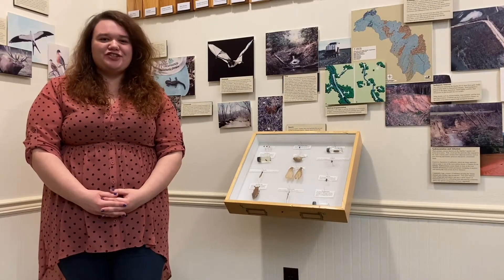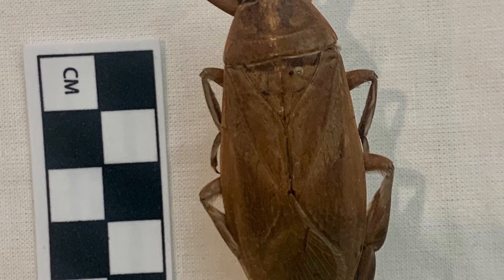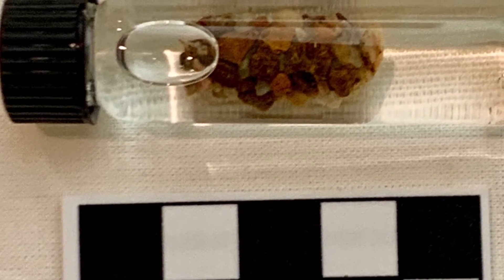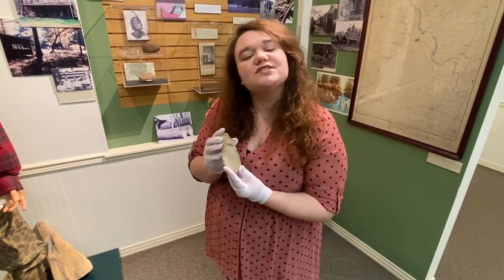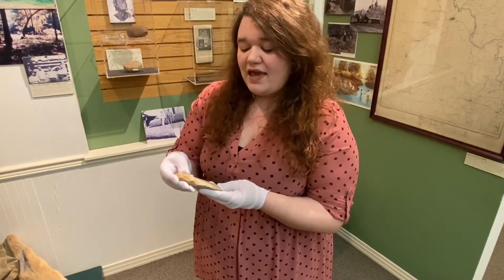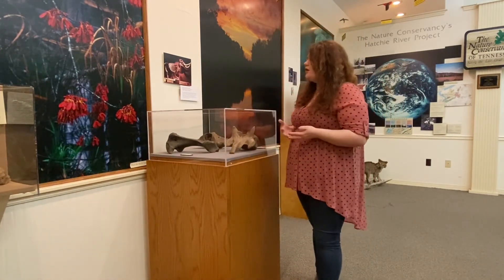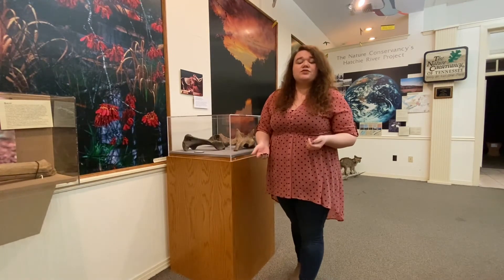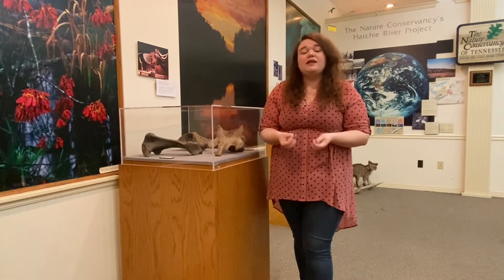Hatchie River Collections Internship - Rachel Wilson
Hatchie River Collections Internship
Rachel Wilson, M.A. Candidate in Art History, Certificate in Museum Studies | University of Memphis, Memphis, TN

During the Fall 2020 semester, Rachel Wilson worked with the West Tennessee’s Delta Heritage Center’s Hatchie River collection. Rachel’s internship involved conducting condition reports, researching each object in the Hatchie River collection to expand the information for the museum’s online database, and writing two research articles on some of the objects.